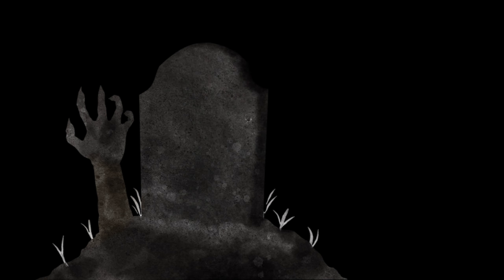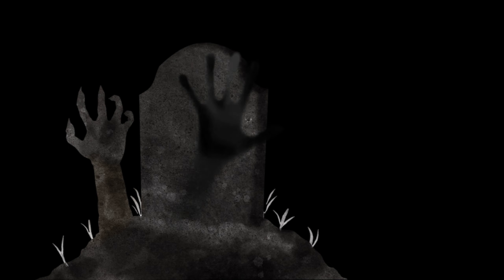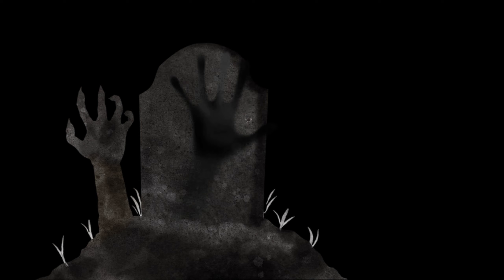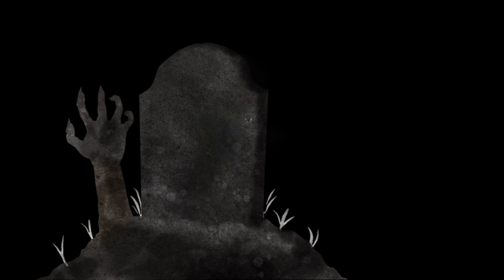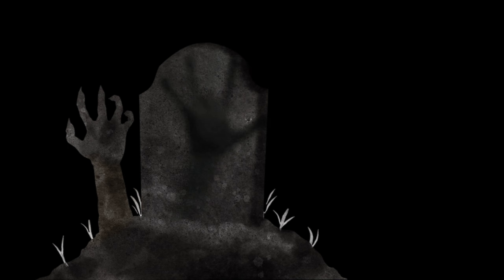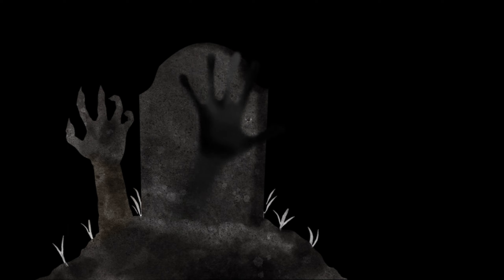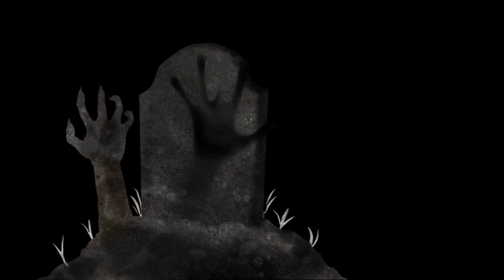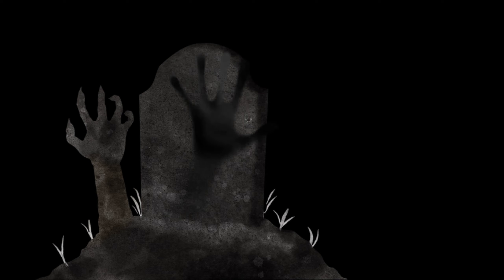Spooky Story Time Sundays ASMR "The Hound"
Hey Mandi Maniacs! Welcome to Spooky Story Time Sundays ASMR. I will be reading The Hound by H.P. Lovecraft. Come back every Sunday for a new episode of Spooky Story Time Sundays ASMR.